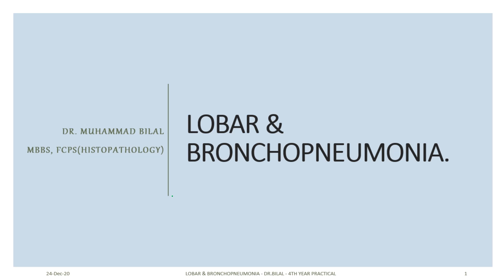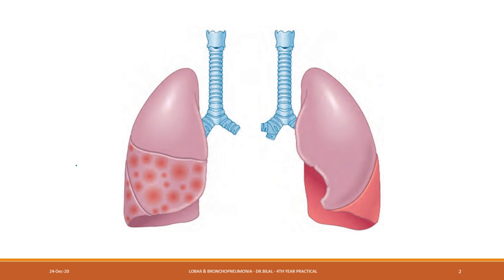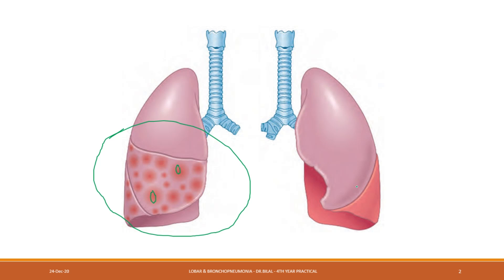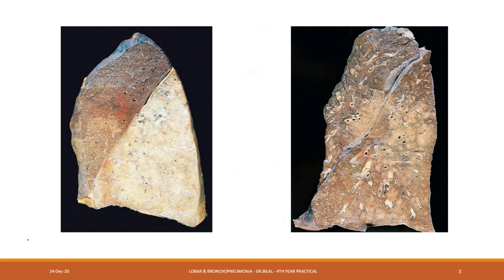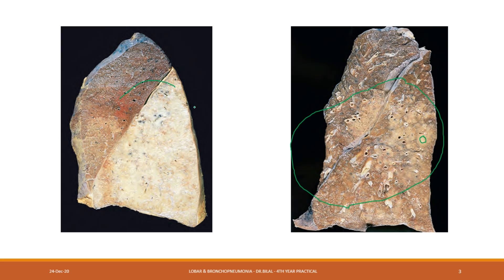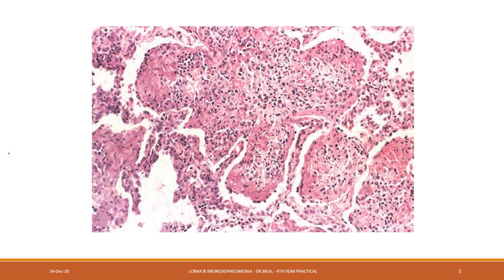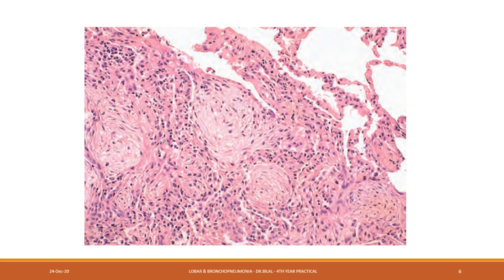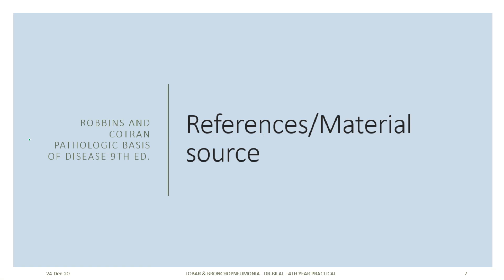Lobar and Bronchopneumonia-Dr MB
Short morphology explanation of lobar and bronchopneumonia for MBBS students.